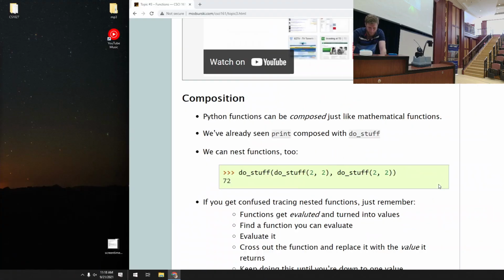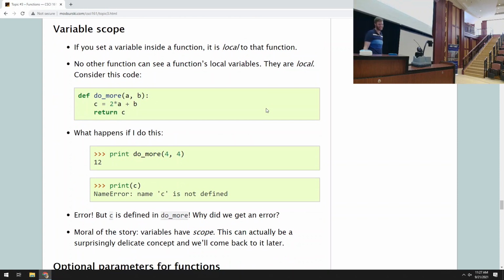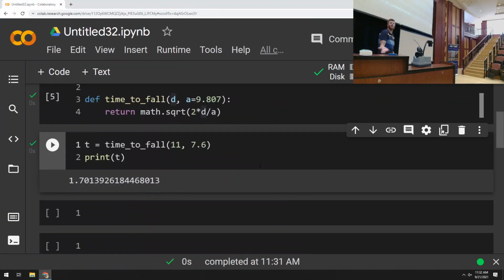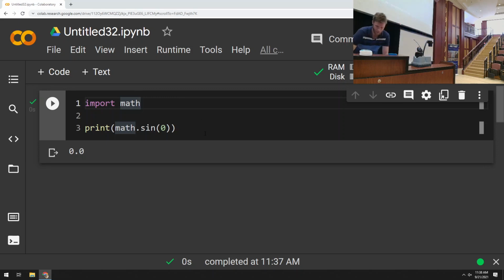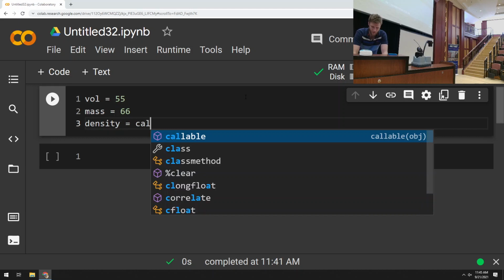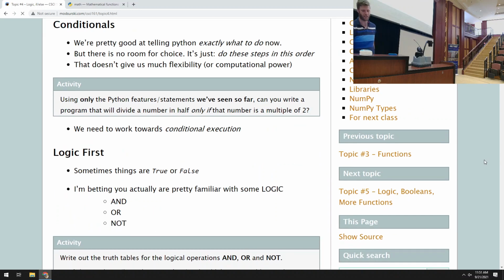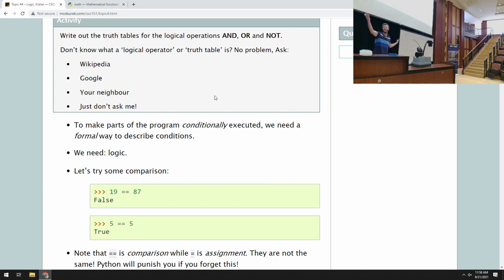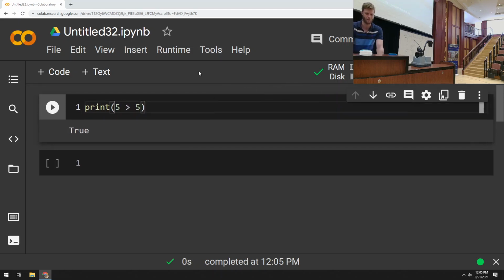CSCI161 --- September 21, 2021